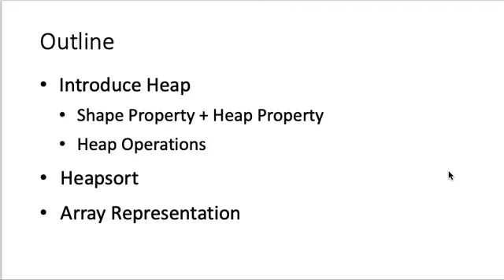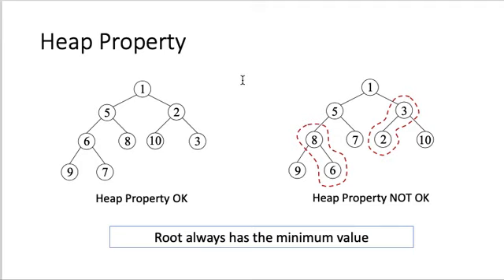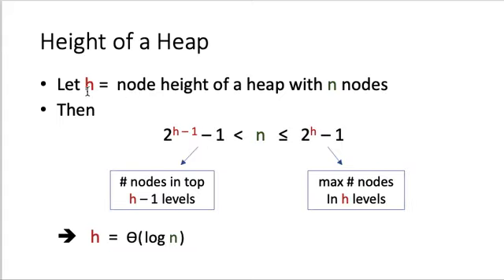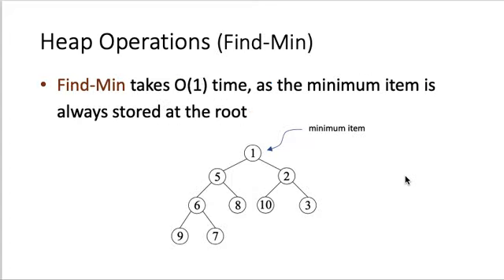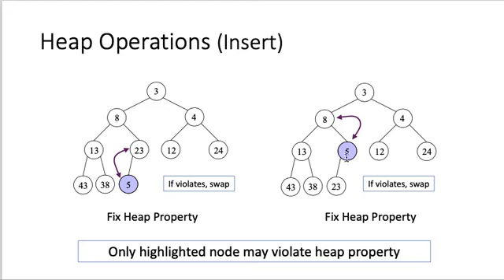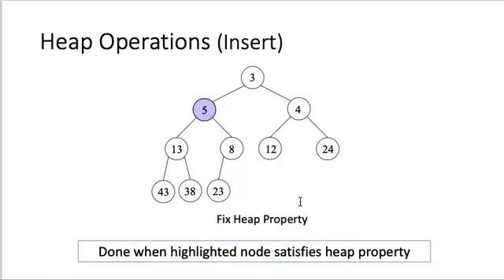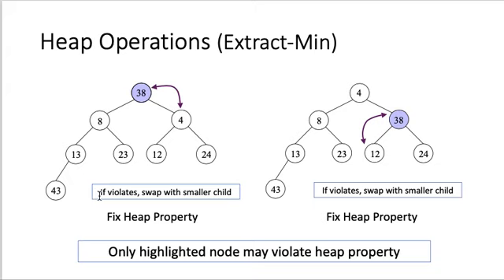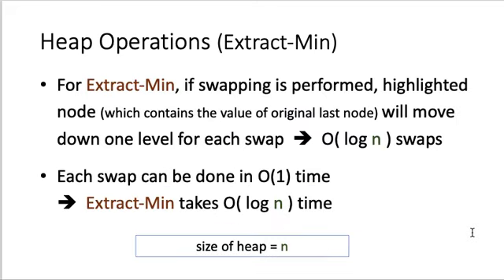Lecture 04-1: Heapsort (Part I)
Outline:
--  Introduce Heap                                           (Part I)
    **  Shape Property + Heap Property
    **  Heap Operations
--  Heapsort
--  Array Representation